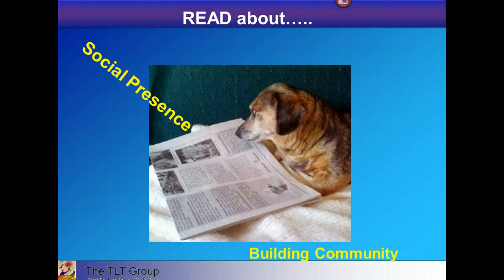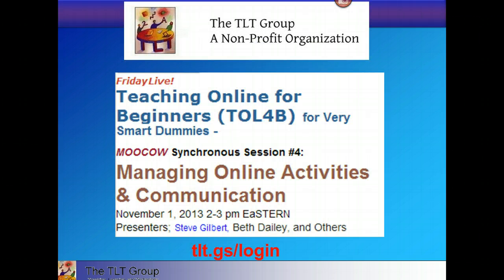TOL4B Week 4 Learning Plan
Description of learning activities in week 4, TOL4B